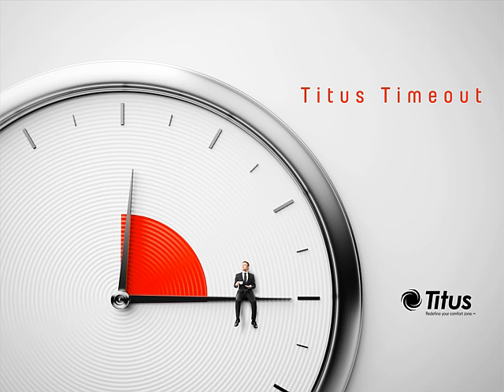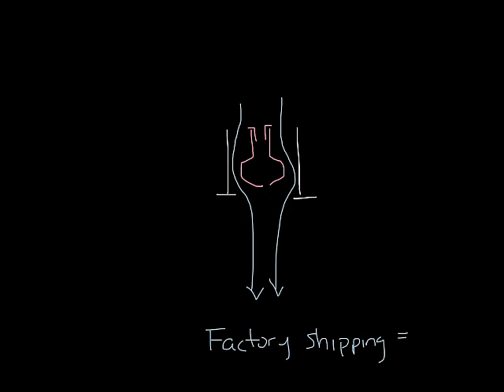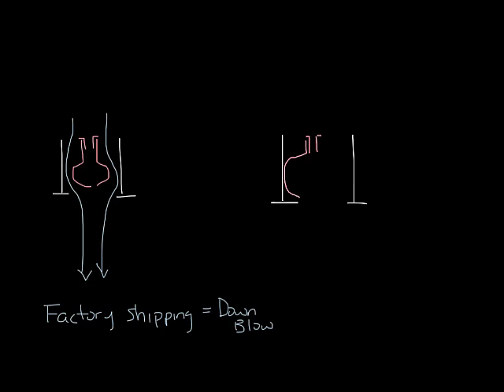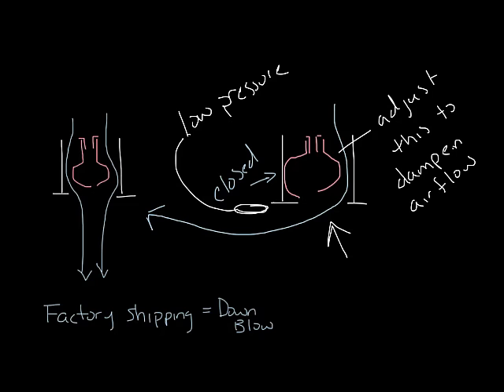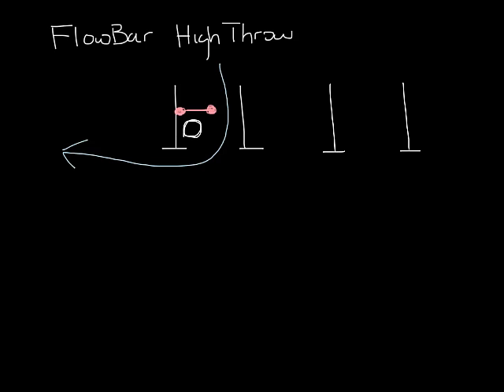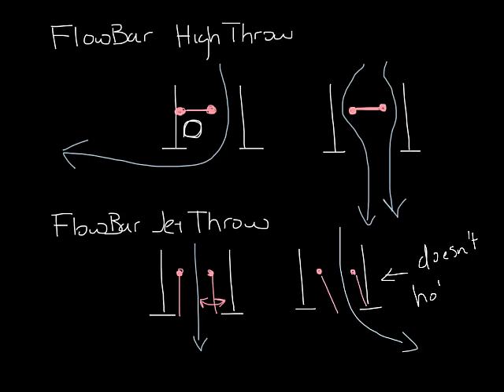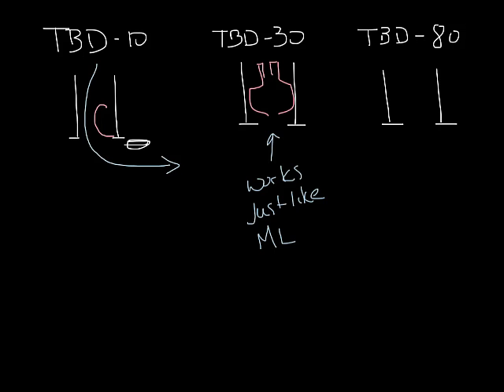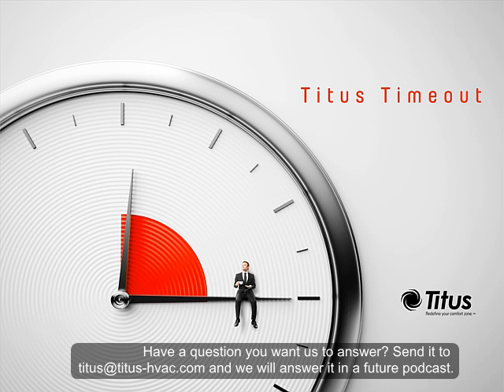Titus Timeout Podcast - How to Adjust the Pattern Controllers on Linear Diffusers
This week I cover how to adjust the pattern controllers on linear diffusers to direct the airflow where you need it.